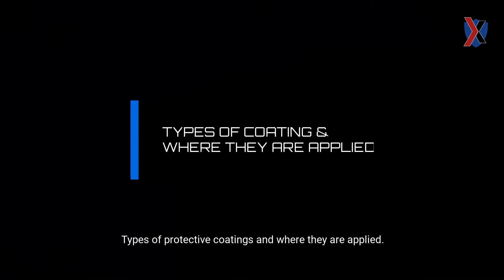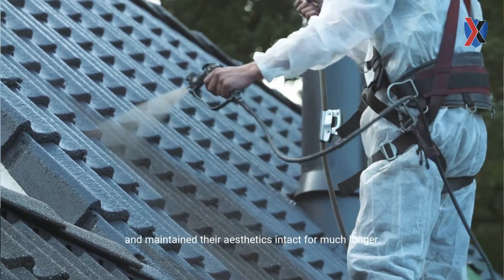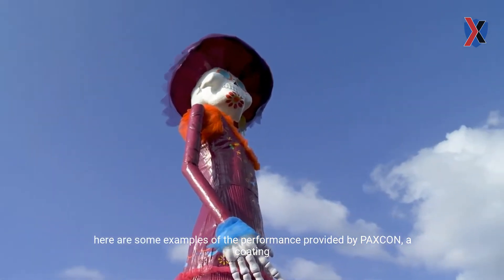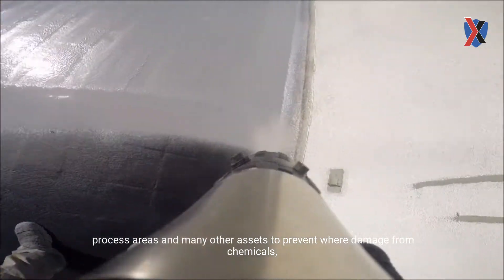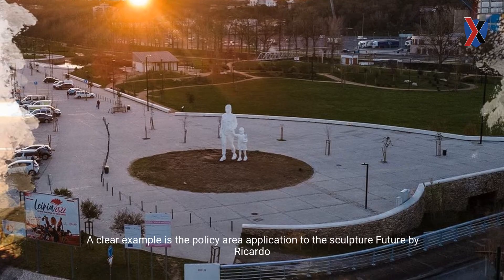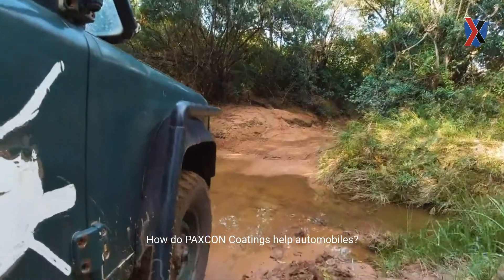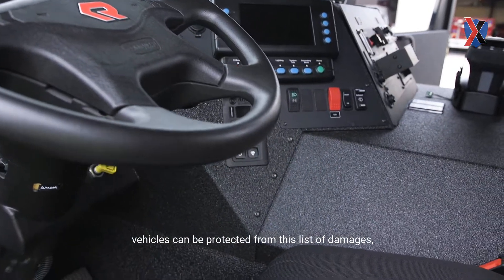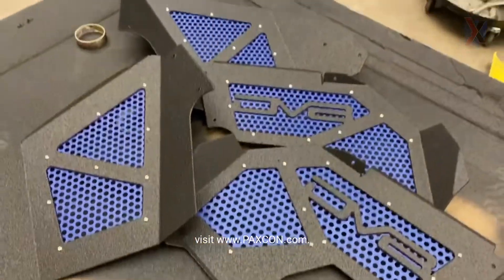Types of Protective Coatings and Where They Are Applied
The surfaces of different materials are exposed to damages generated by environmental conditions or those suffered during the performance of their functions. However, several types of coatings prevent these affectations.

 A coating is a product that generates a protective barrier on surfaces to increase their resistance and durability and maintain their aesthetics intact for much longer.

Protective coatings are used to coat, restore and protect items made of metal, concrete, wood, plastic, polystyrene and much more. Therefore, protective coatings are considered products adaptable to all types of sectors, and the different types of coatings can be used from the industrial to the creative industry.